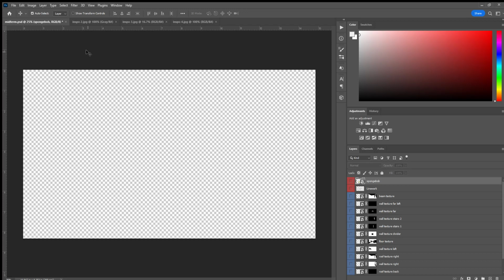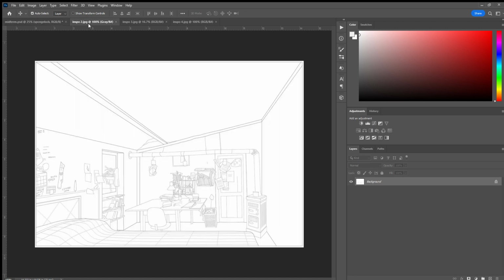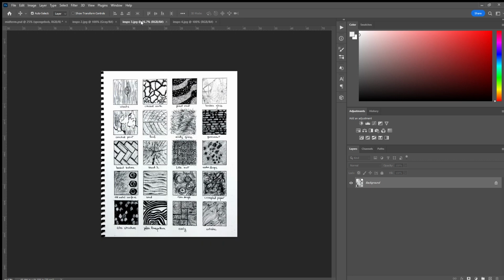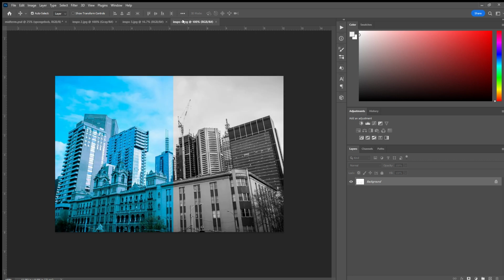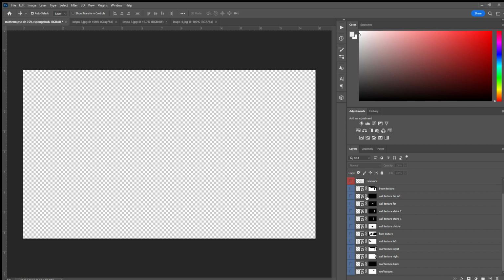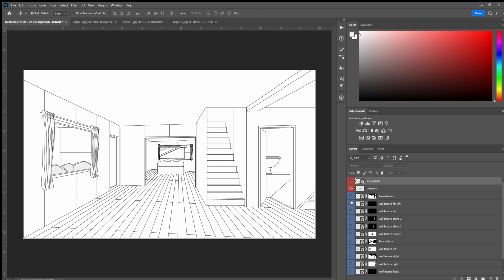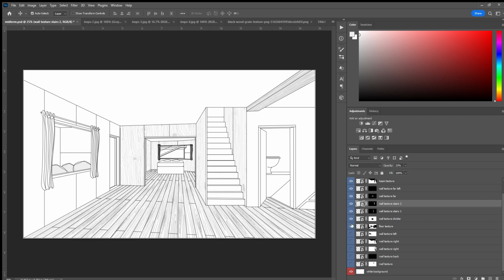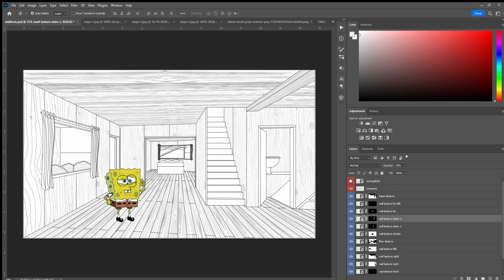Midterm Critique Musielski